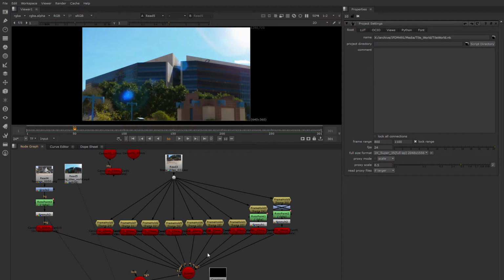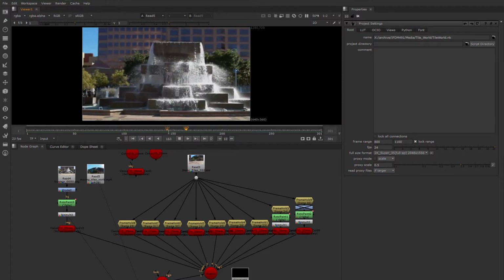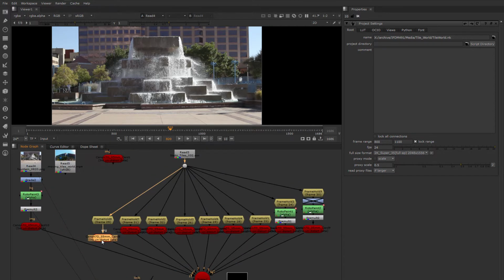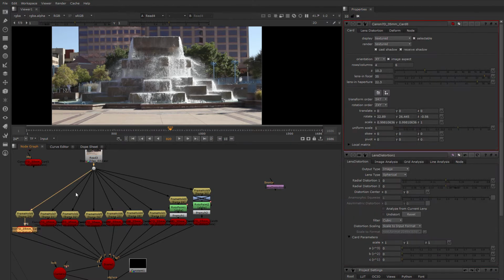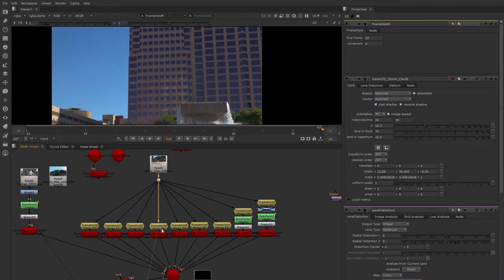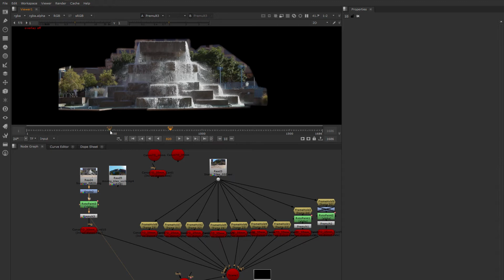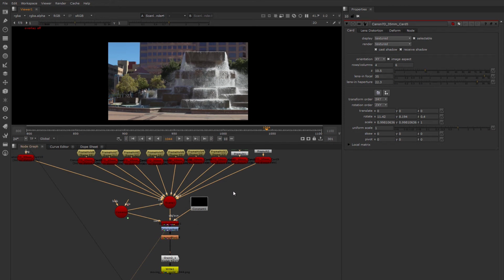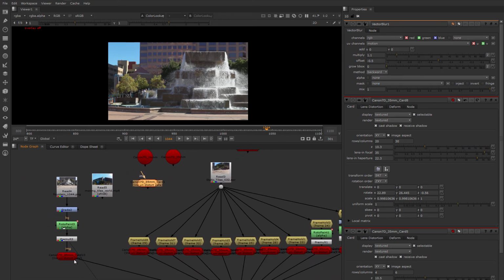Learn Nuke NK101 7-8 Tile World with Moving Tiles Breakdown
We walk through a completed Tile World in Nuke that includes a video tile.

This video is part of Learn Nuke NK101 which is a full introduction course to Nuke.

More specifically, this video is part of Module 7 of NK101. Here is a playlist with each video in the proper order.

and sign up to our mailing list to get access to the project files.